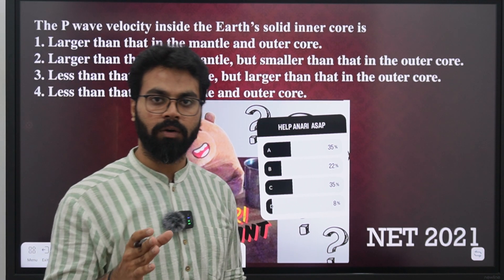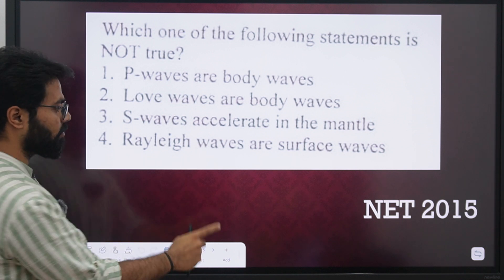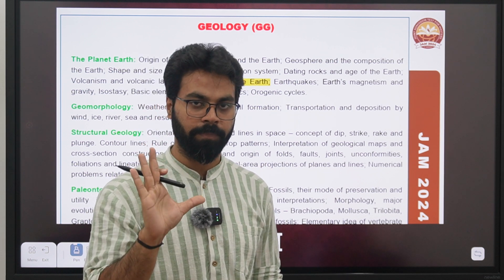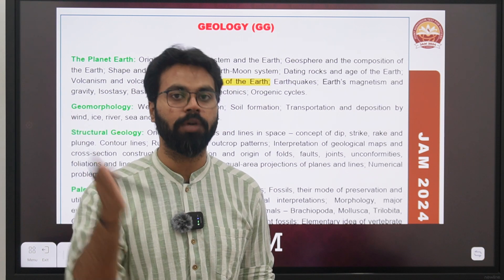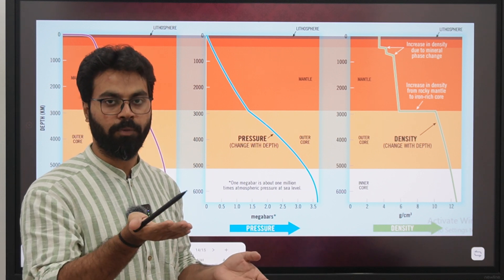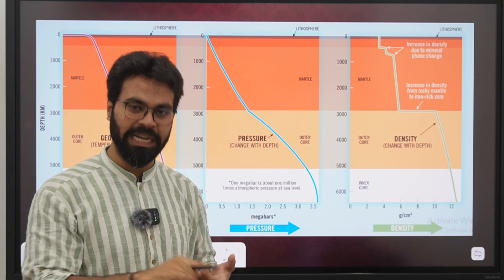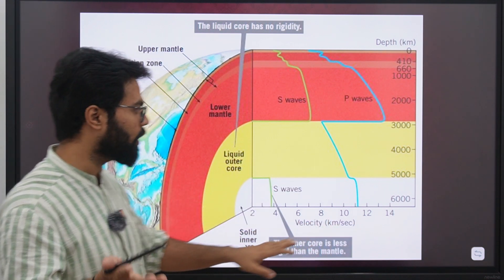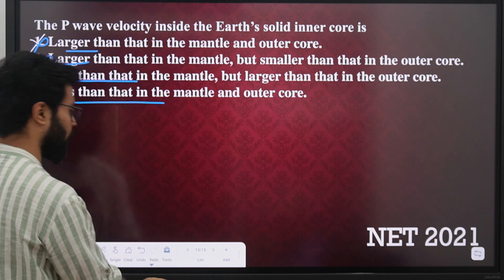PYQ I Pareto Principle I GATE/JRF/GSI/JAM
General Geology Lectures I Geology Competitive Exams I  GSI Previous Year Questions I CSIR NET Geology Previous Year Questions I
Are you preparing as per the Syllabus & PYQs? If Yes, then why is there so much of confusion in such a redundant question which is actually a low hanging fruit in your target examinations.